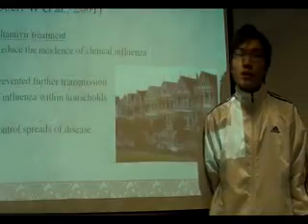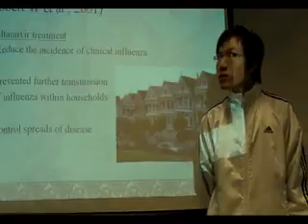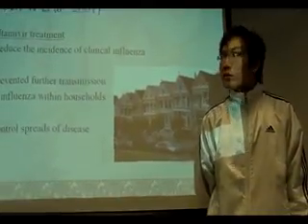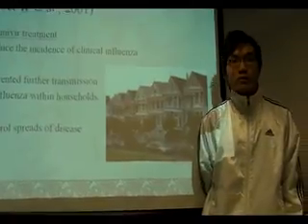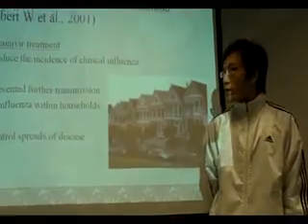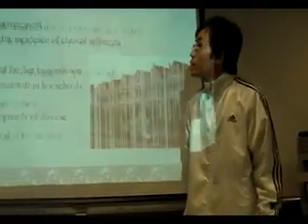EN3252-T05 Tommy presentation.rmvb